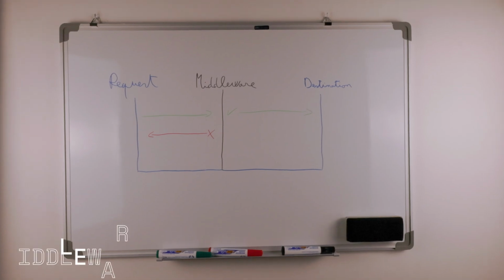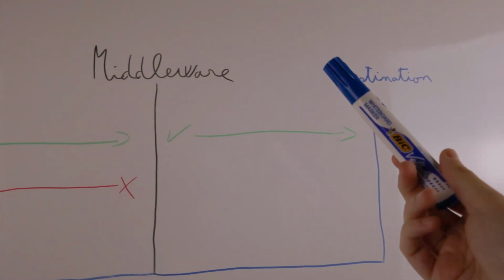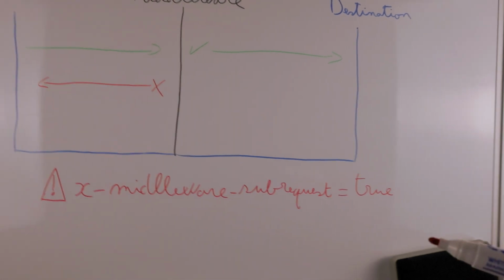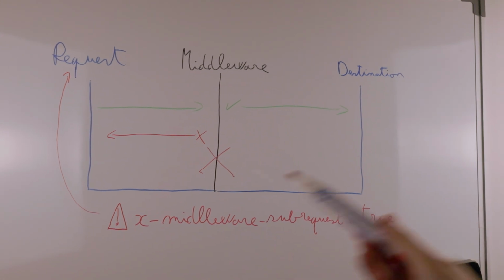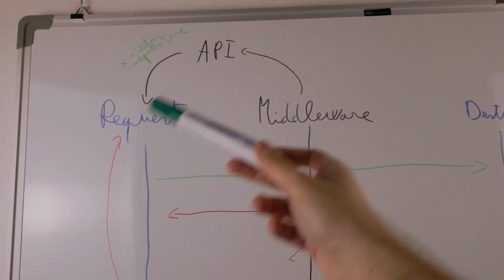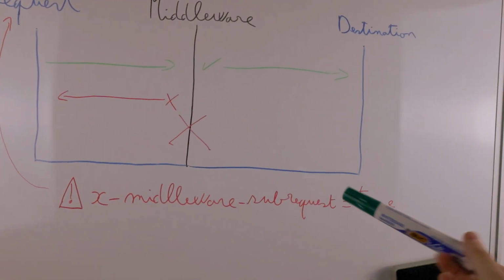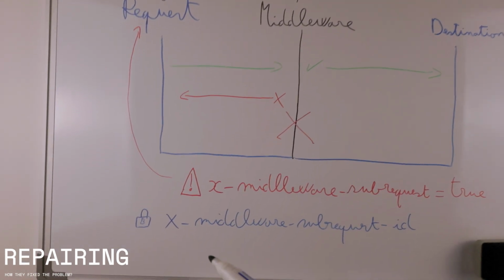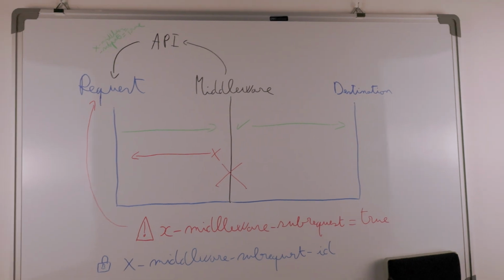Next.js Middleware Vulnerability: A Clear Whiteboard Explanation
In this comprehensive whiteboard breakdown, I explain everything you need to understand about the critical Next.js middleware vulnerability (CVE-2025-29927) that has the security community talking.

What This Video Covers:

- The Basics of Middleware
I start with a clear explanation of what middleware actually is in Next.js applications.

- The Vulnerability Explained
Using simple diagrams, I break down CVE-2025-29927 - a critical improper authorization vulnerability in Next.js middleware that allows attackers to completely bypass authorization checks by manipulating request headers.

- Attack Vectors & Exploitation Techniques
I demonstrate exactly how attackers are exploiting this vulnerability in the wild, showing the header manipulation techniques that can bypass security controls and potentially lead to authentication bypass in affected applications.

- The Next.js Team's Fix
Learn how the Next.js team addressed this vulnerability and what specific changes they made to versions 13.5.9, 14.2.25, 15.2.3, and 12.3.5 to prevent these attacks.

⚠️ Should You Be Worried?
I conclude with a practical risk assessment to help you determine if your applications are truly vulnerable. I explain why the severity depends on how you implement middleware and whether your backend has additional authentication layers beyond what Next.js provides.

👉 Join the Devtreasure discord server so we can help you find your treasure as a developer

Whether you're a developer, security professional, or just interested in web application security, this whiteboard explanation will give you the knowledge you need to understand and address this critical vulnerability.

0:00 Introduction
0:26 What is a middleware?
1:42 NextJs Vulnerability
3:04 Why this exists?
4:15 The Attack
4:44 How Next s fixed it?
5:40 Should you be worried?